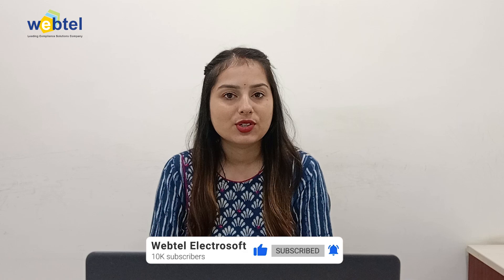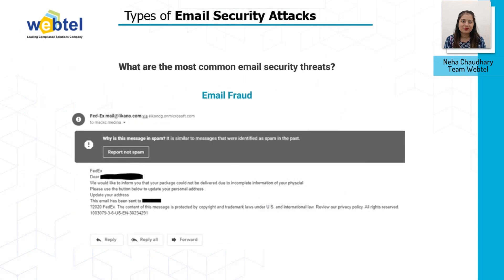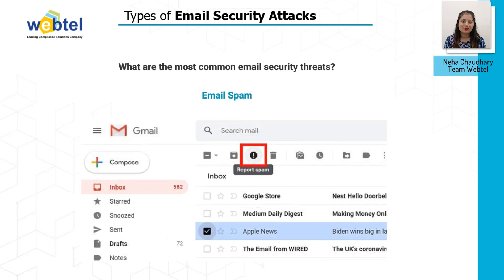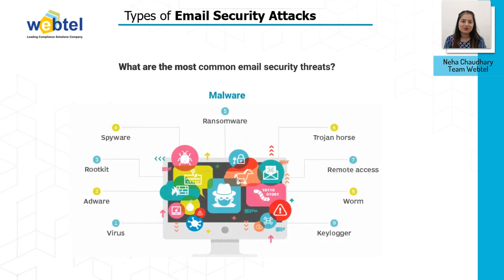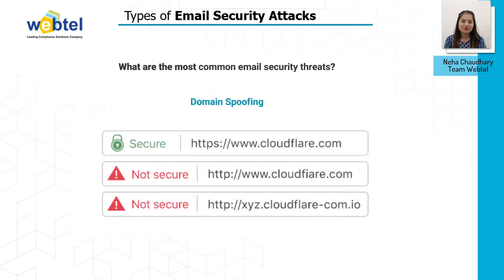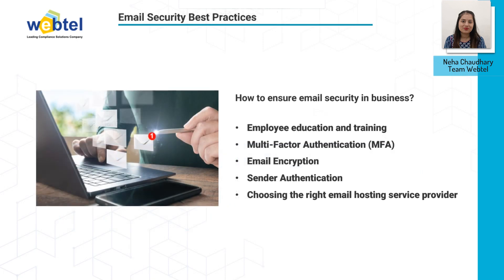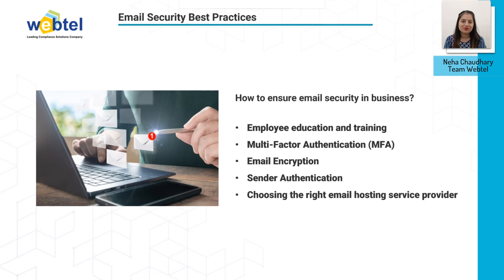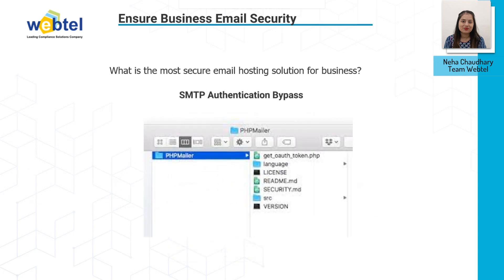What is Email Security? | How to Save Your Emails from Security Threats? | Webtel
As an employee, how many hours on average do you spend on emailing activities? According to a McKinsey analysis, an average professional or employee spends 28% of the workday reading and answering emails. Email is one of the critical components of an organization's internal and external communications.

As feasible and convenient as it is to send or receive mail, emails are an easy target for email security attacks as they are an easy entry point to user accounts and devices.
In this video, I will discuss many dimensions of Email Security, what is email security? Types of Email Security Attacks.

Topics Covered:
What is email security?
Types of Email Security Attacks
Email Security Benefits
Email Security Best Practices